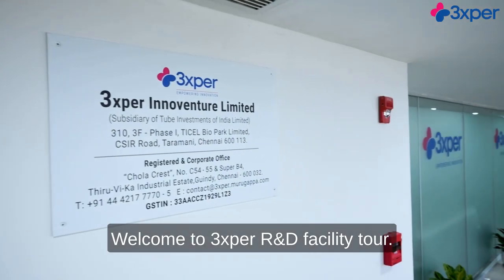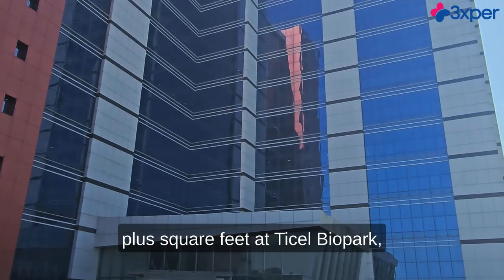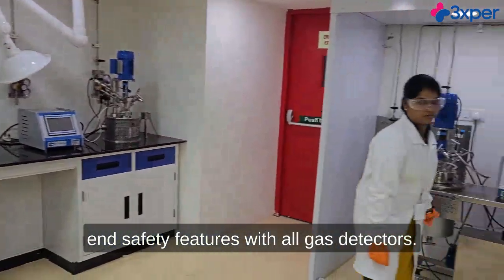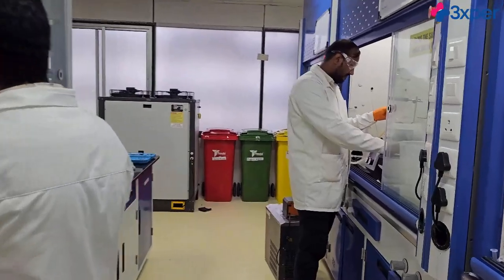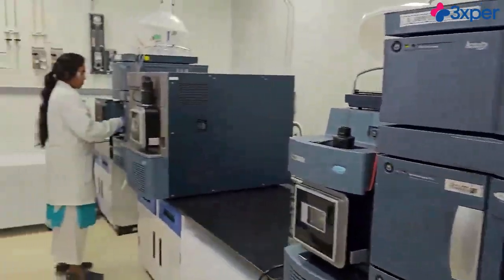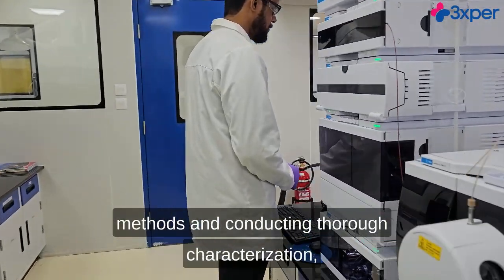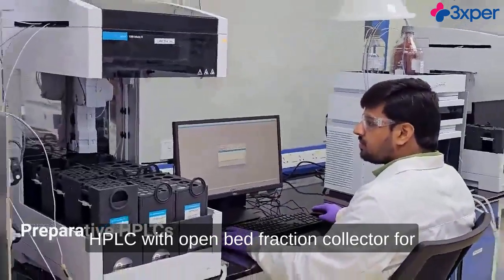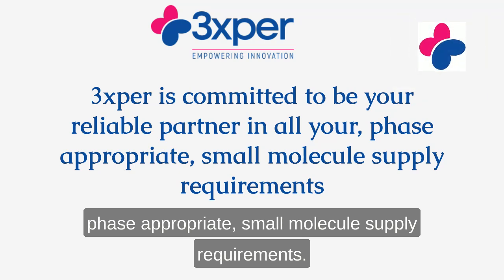3xper R&D Facility tour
We are excited to showcase our state-of-the-art Research and Development (R&D) facilities located at TICEL Biopark, a leading R&D ecosystem in Chennai, India. This expansive facility spans over 15,000 square feet and is equipped with advanced instrumentation and technologies to support a comprehensive range of small molecule discovery, development, and manufacturing services through our FTE and FFS business models. By partnering with 3xper, our clients gain access to this world-class R&D infrastructure, enabling them to fast-track their small molecule drug discovery and innovation efforts.